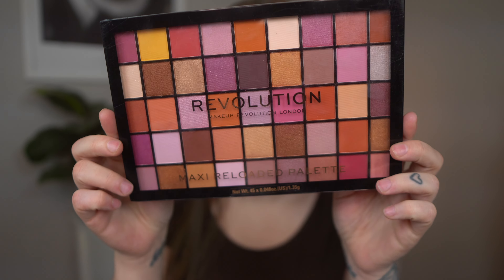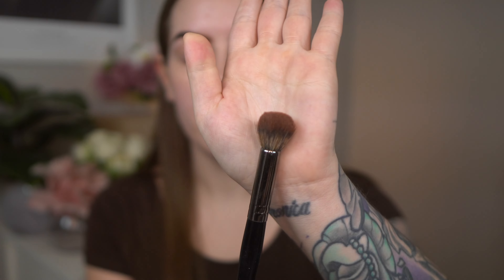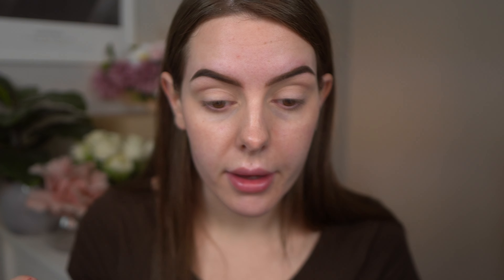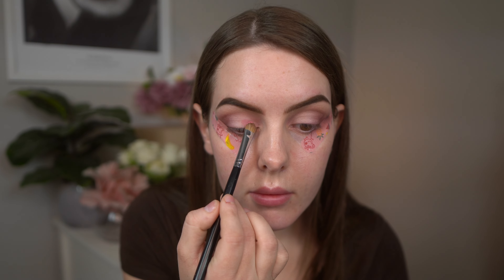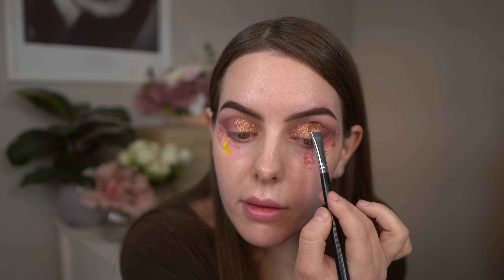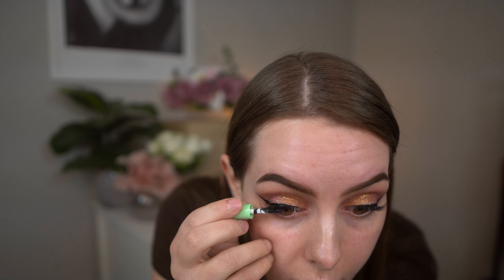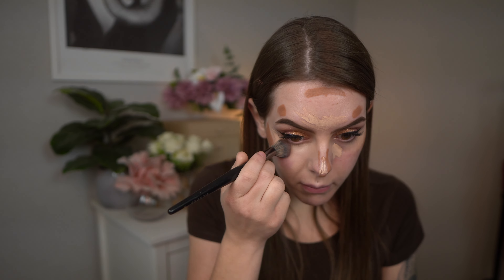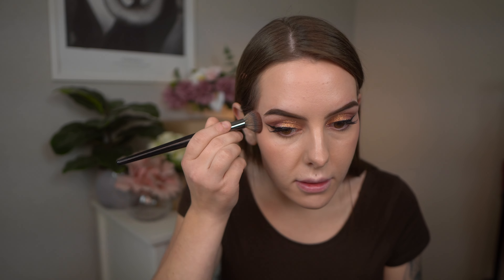Testing and reviewing the makeup from H&M Beauty makeup advent calendar of 2024!!!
Testing and reviewing the makeup I received in the beauty makeup advent calendar from H&M (2024). I created a look with a lot of glitter. Have you tested these products and what are your thoughts?
The eyebrows lasted all day and looked really good. The rest of the makeup lasted as well as any other products.

♥ Intro -  Made by me in Adobe After Effects